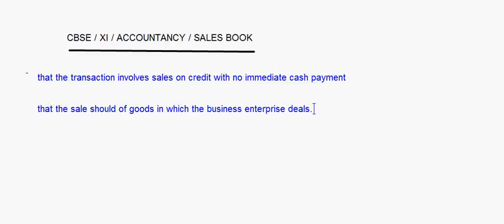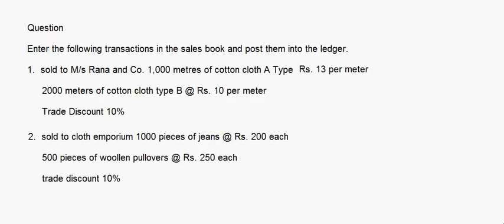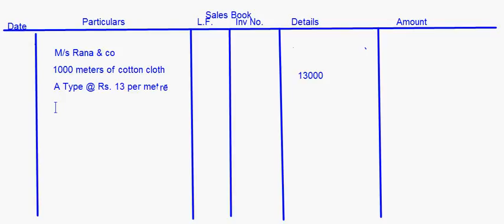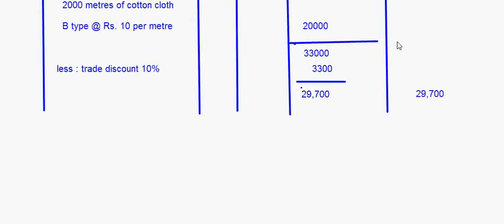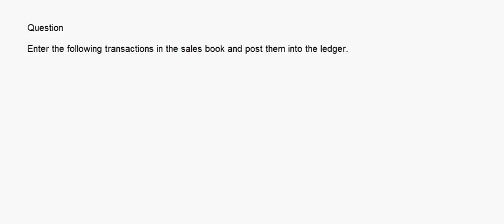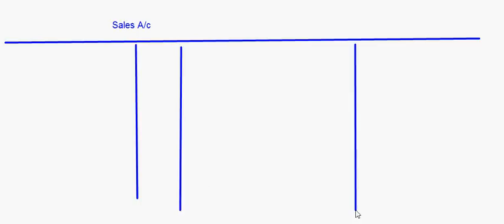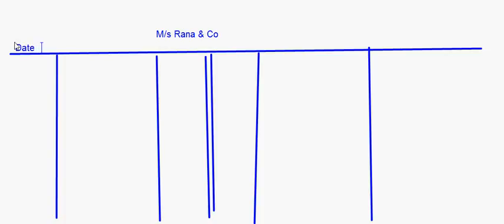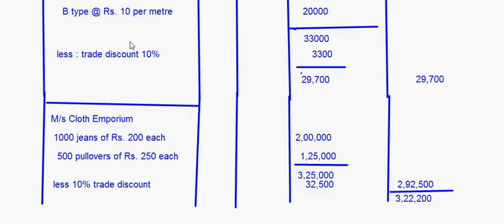eTuitions CBSE Class XI - Accountancy - Sales Book